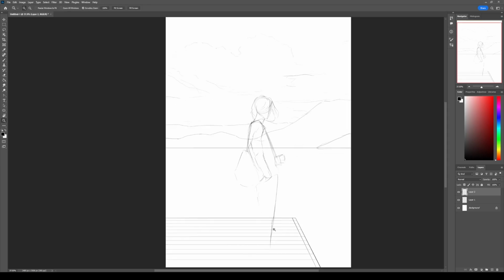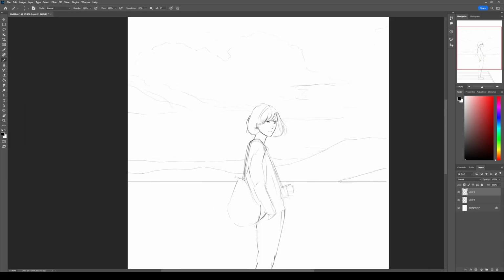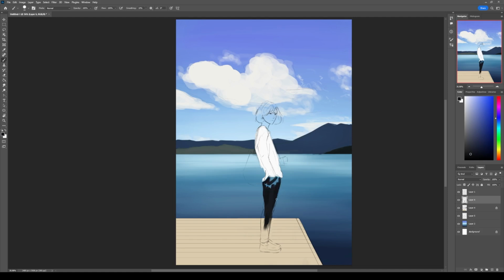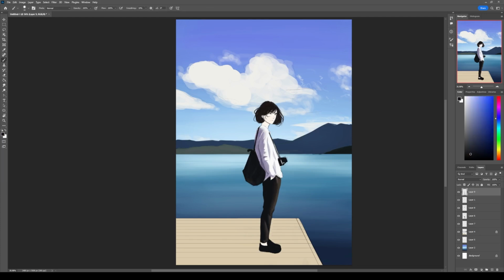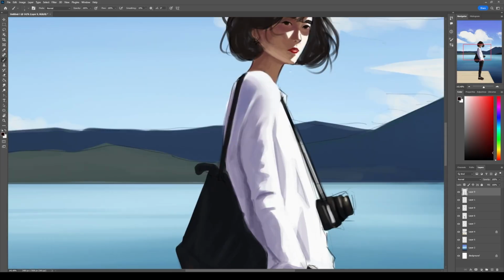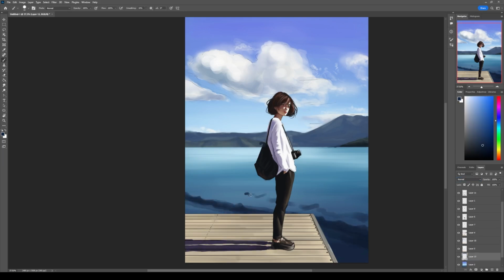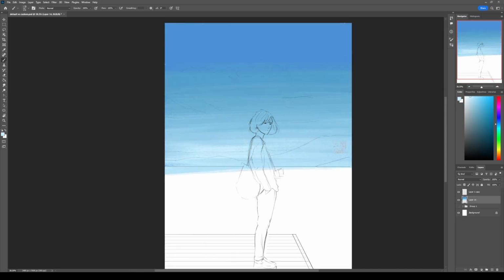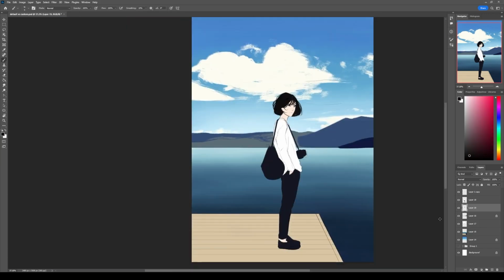Painting with default brushes vs custom brushes in photoshop